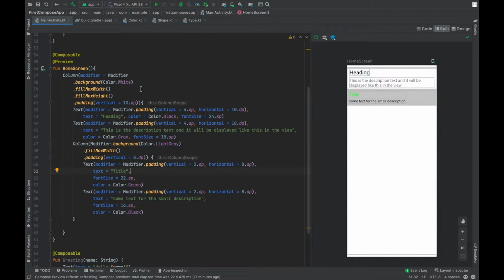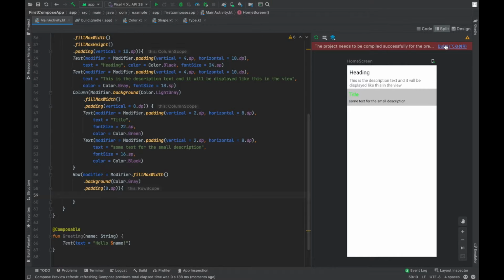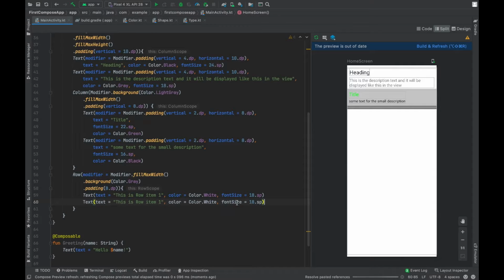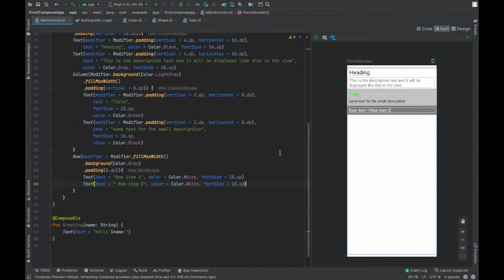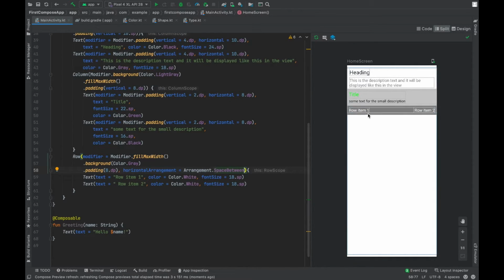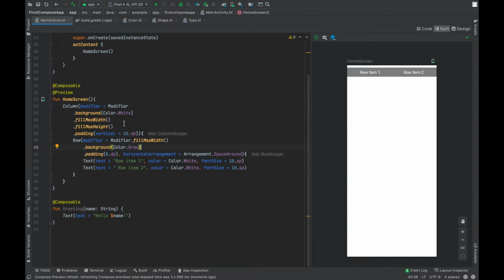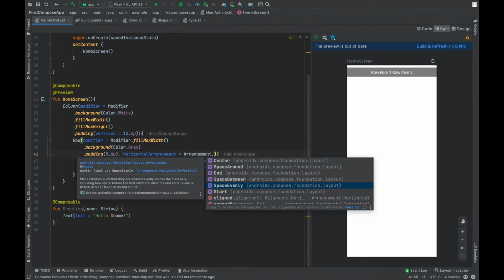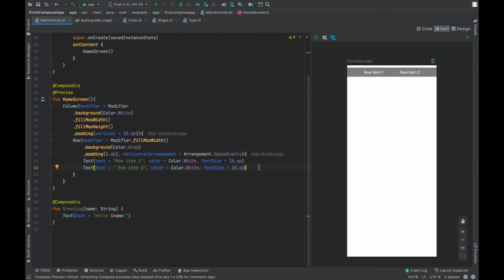Android Jetpack Compose Row Layout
In this video we will discuss about Row Layout in Android Jetpack Compose Layouts Tutorial Video. Android Studio Arctic Fox is the android Studio version used in this video.

Techyed is the right place for you if you want to learn about computer Programming, Technology. You will find tutorials related to programming languages  like C/C++